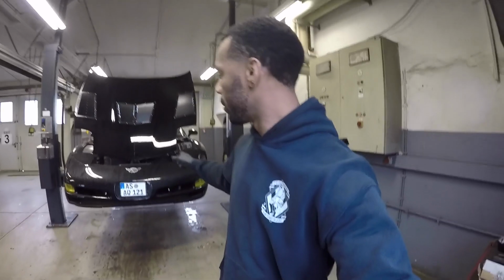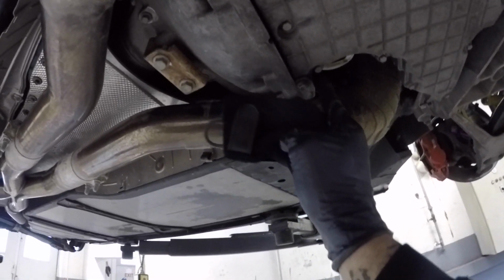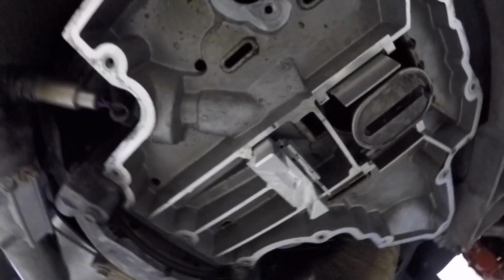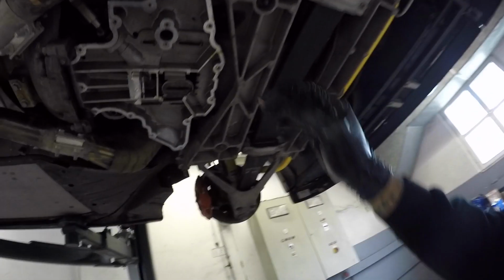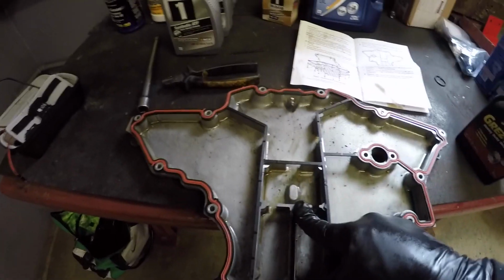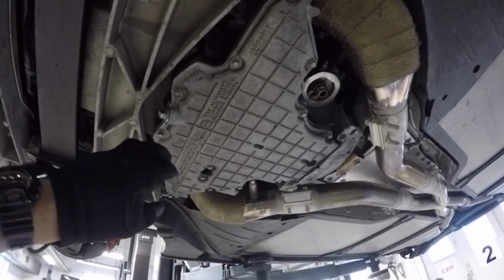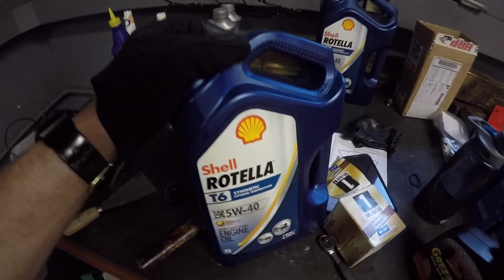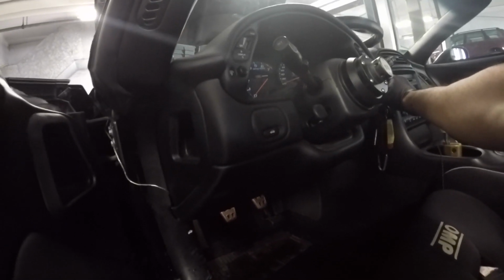How install improved racing oil pan baffles on C5 corvette: Better oil control + Reliability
Today we add some oil control and reliability with the C5 Improved racing oil pan baffle kit! support summit racing they always have discounts and the best deals!

Whats up fam I'm an automotive enthusiast and active duty soldier. My job takes me to some pretty cool places that allow me to do some pretty gnarly things with cars, from attending the pike's peak hill climb, experiencing the Nürburgring in the m3 ring taxi, and even driving the Swiss Alps. I'm currently living in Germany my content includes vlogs, car reviews, some minor event coverage, and videos about my personal C5 Z06 and EP3 type R. Let me know what you want to see!